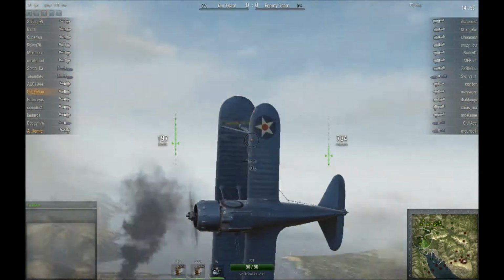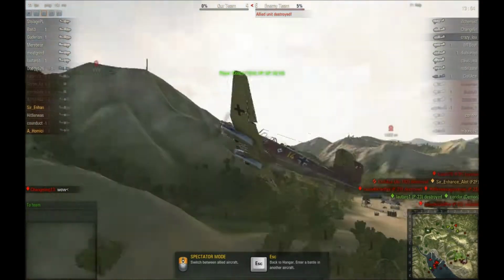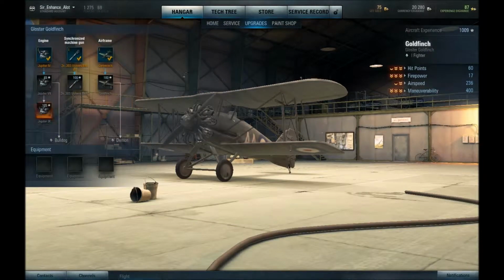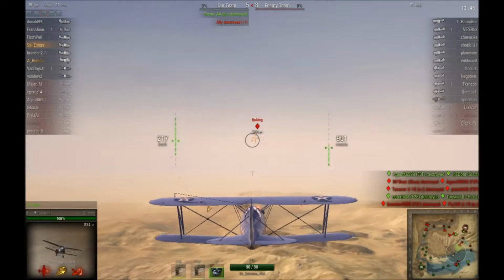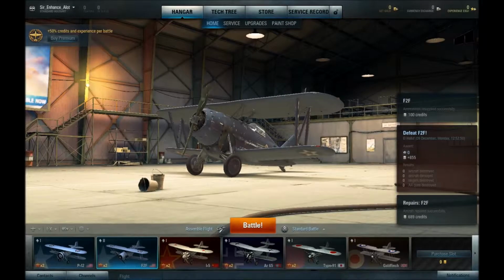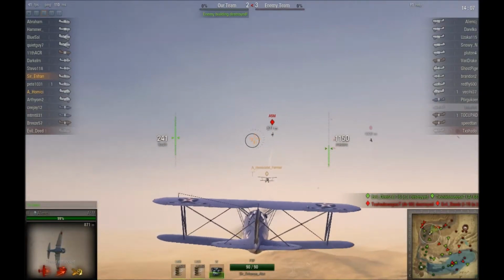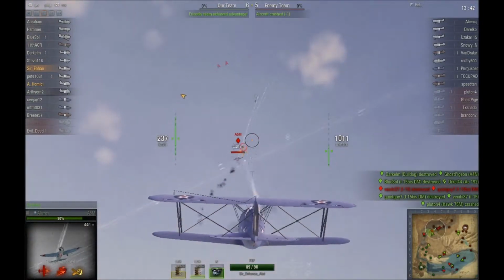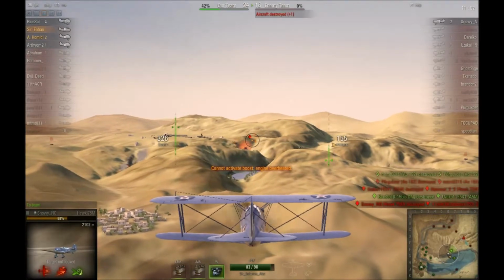World of War Planes Let's Play Episode 2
Hey welcome to our new video please be sure to like and subscribe and let us now if you want to be in our next video please let us no in the comments below and also Please be sure to check out this game, World of War Planes

Intro done buy iCub_Coka_Pola

Sorry about bad mic new one is in the mail.